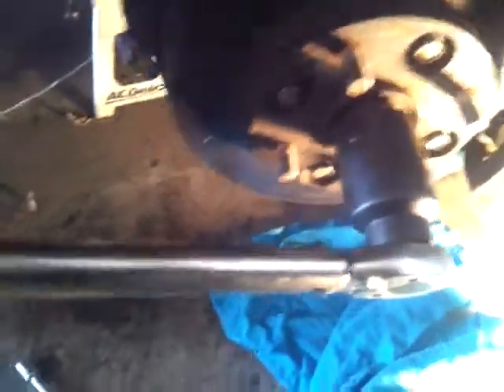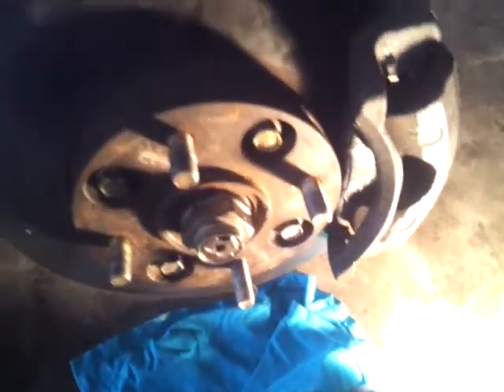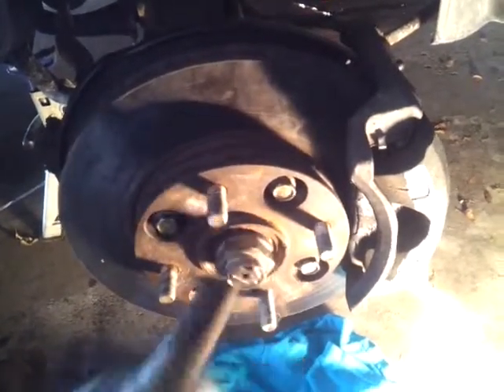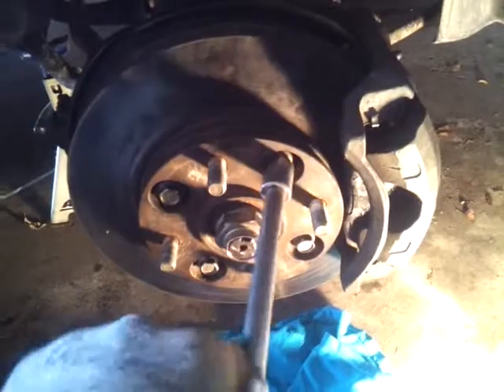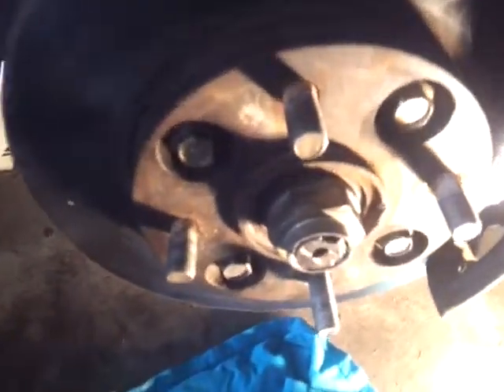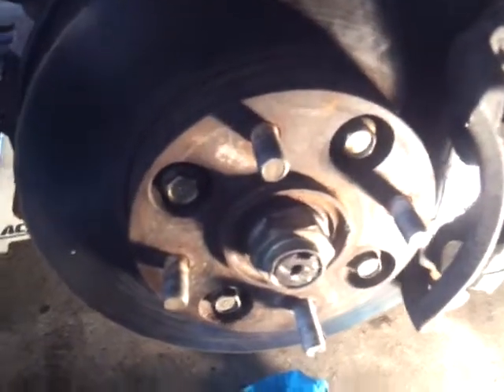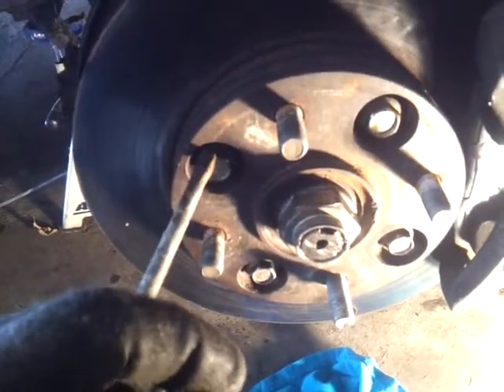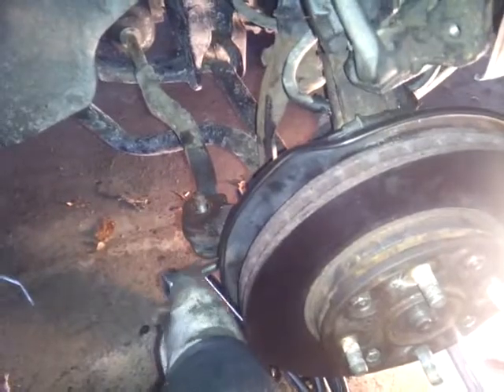Acura 1997 - 2003 cv axle Replacement, Honda Lexus and Toyota Models